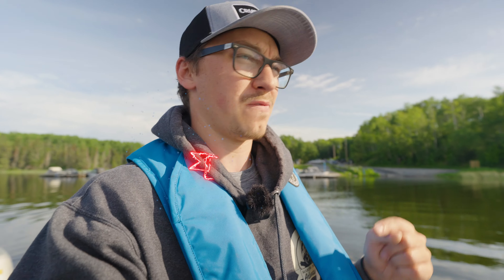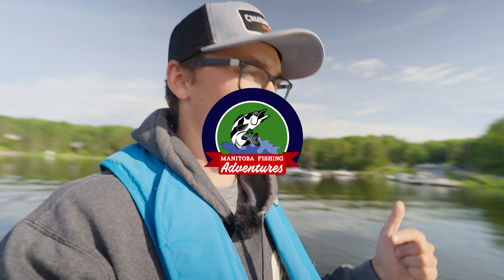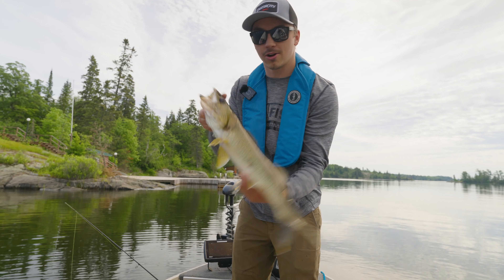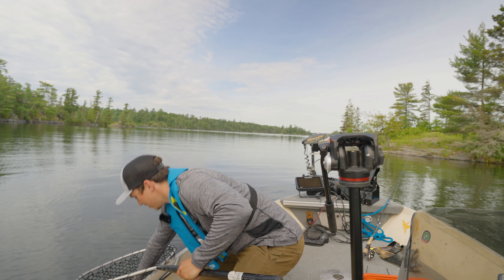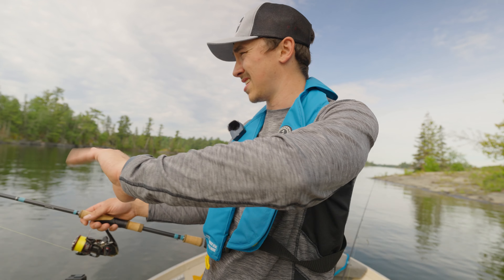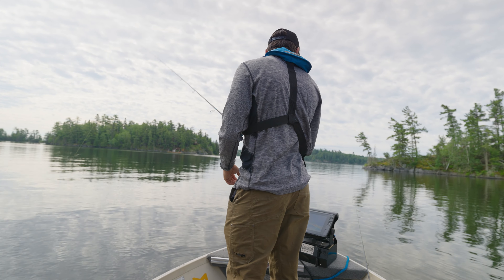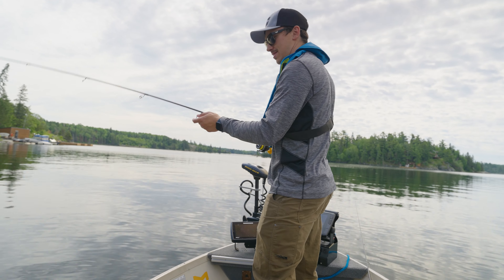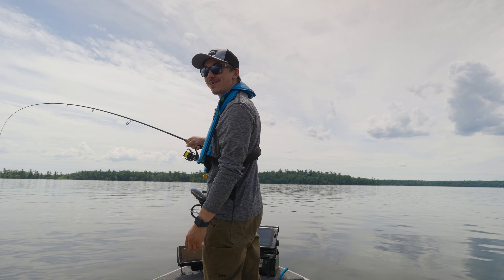Meat Mission Walleye Fishing On Lake Of The Woods!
Join my dad and me as we embark on an unforgettable fishing adventure on Lake of the Woods! In this first part, we reel in some great eater-size walleye during a productive morning on the water.